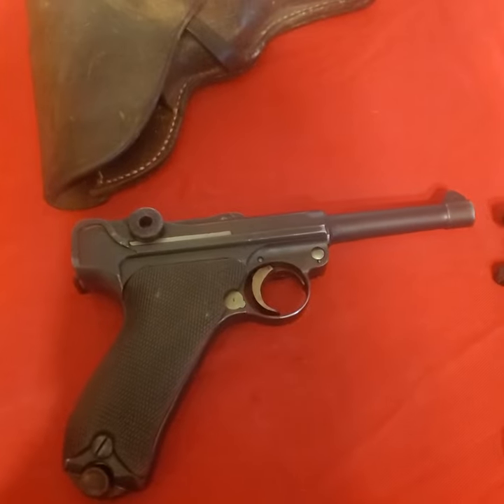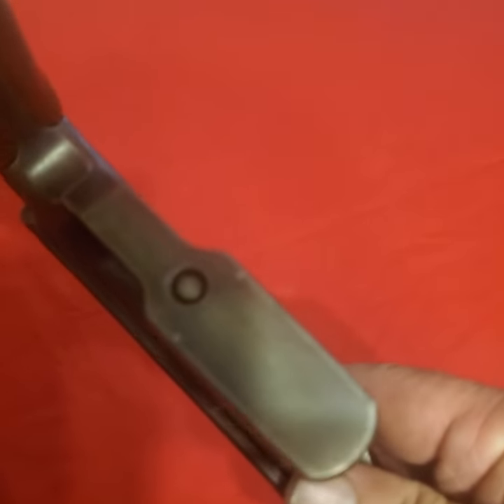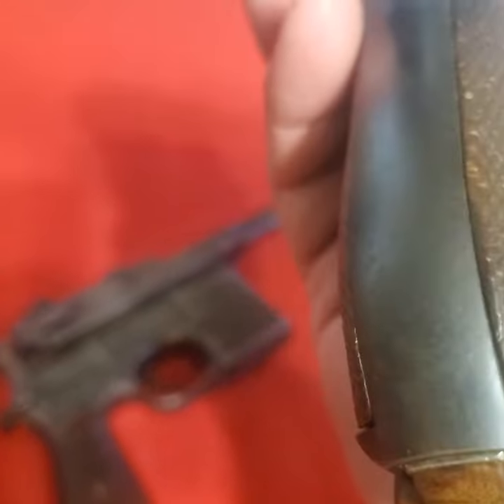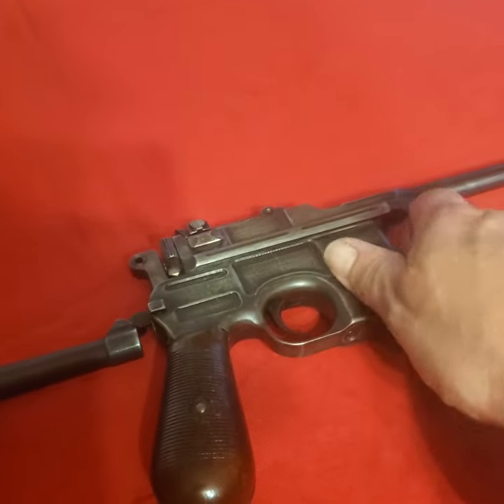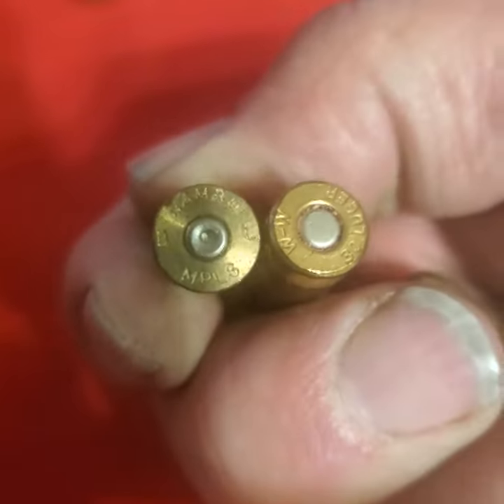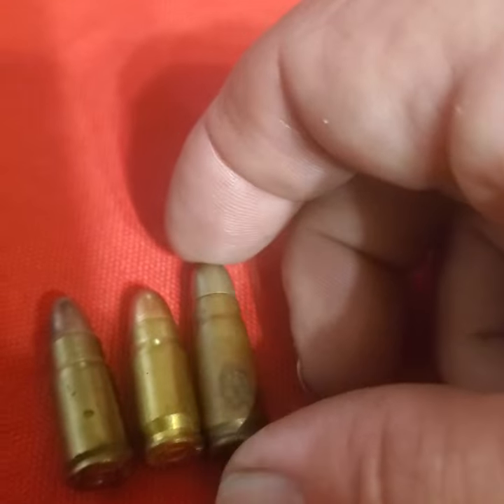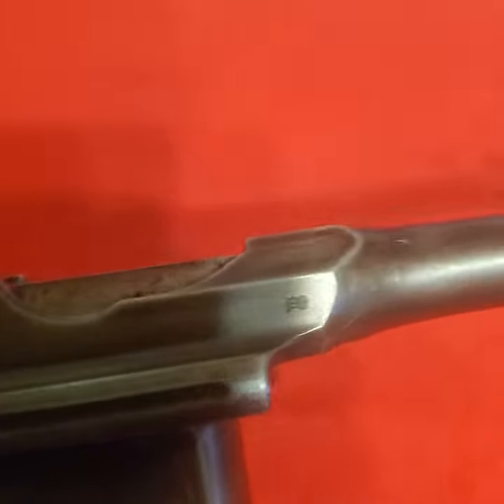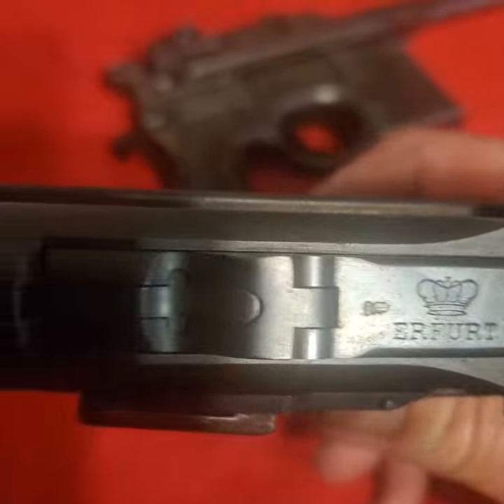Antique Luger P08 9mm WWI C96 Broomhandle Mauser Erfurt 30 7.62x25 wwii pistol gun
comparing ammo for several of these early semi automatic ww1 wwii pistols hand guns.